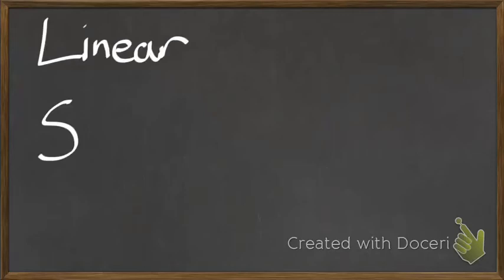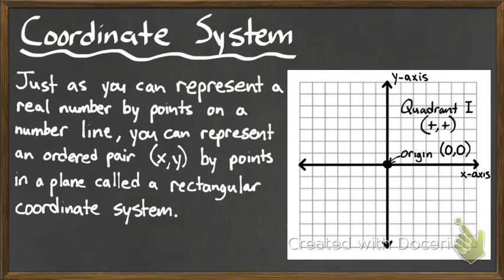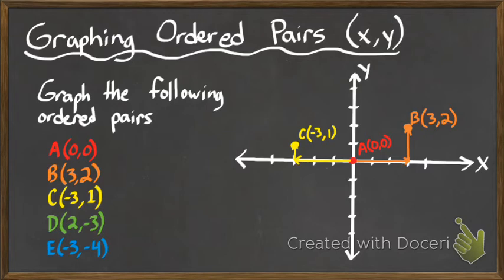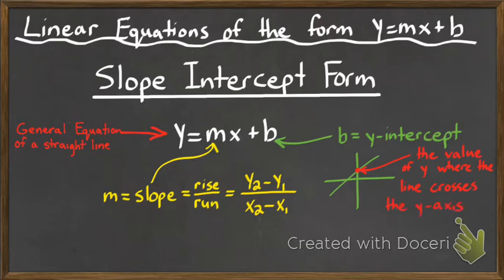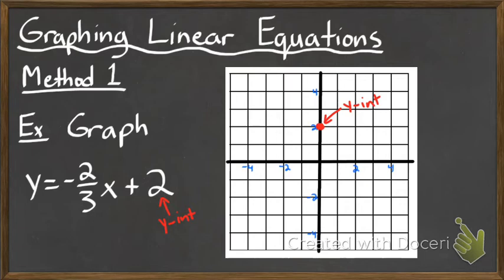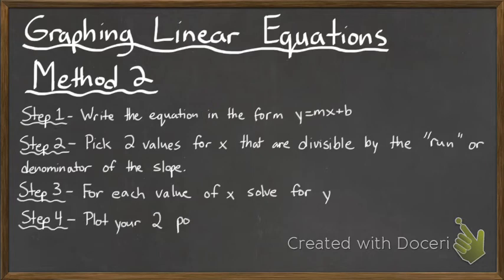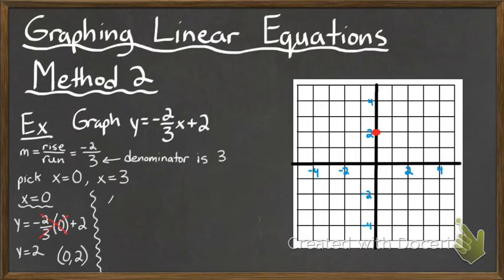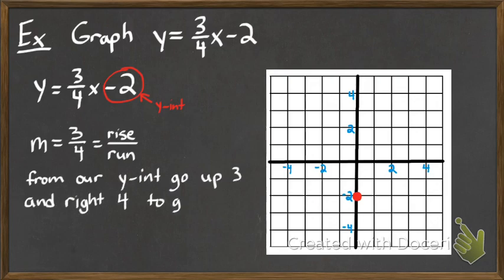Graphing Linear Equations in Slope Intercept Form y = mx + b - Math 9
In this video I first describe what a coordinate plane is and how to plot point in a two dimensional space. From here I go on and talk about how to graph linear equations that are in standard form y = mx + b.